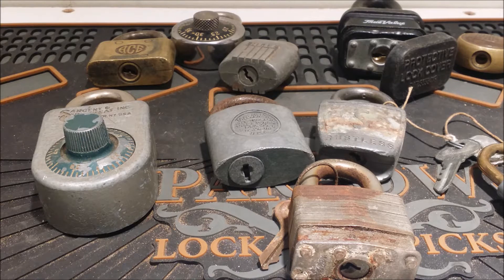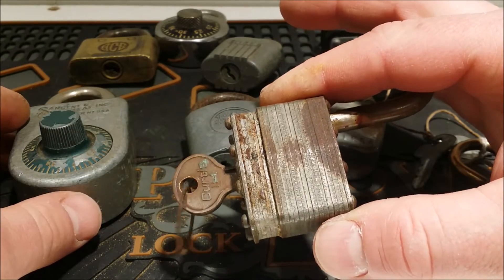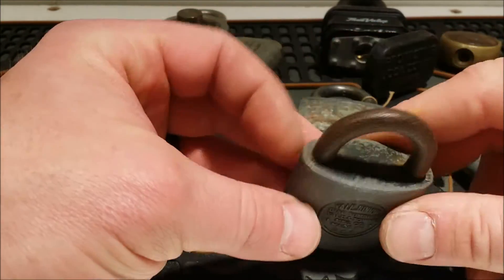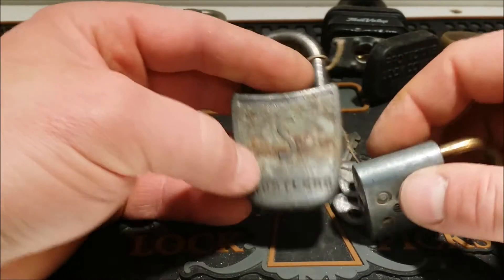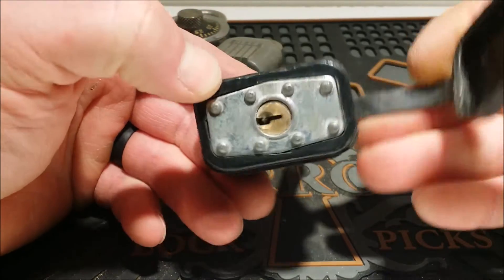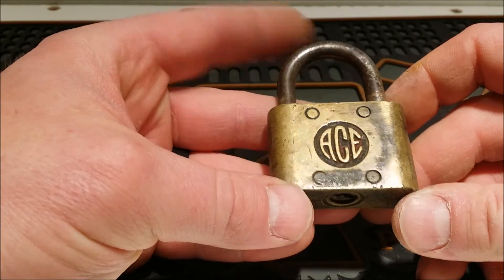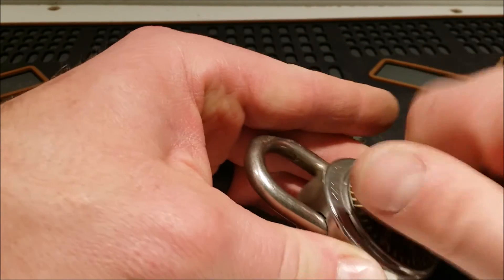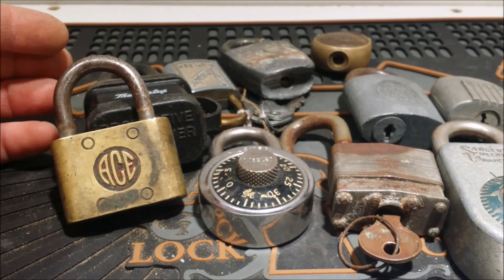100lbs of Locks Episode 1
First episode brings out an old Master, Sargent and Greenleaf and some other cool locks.